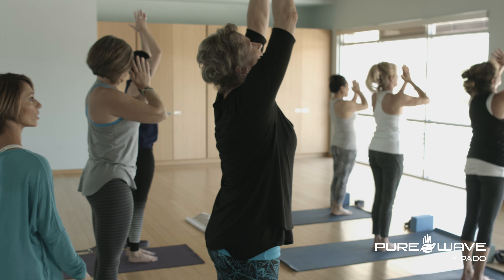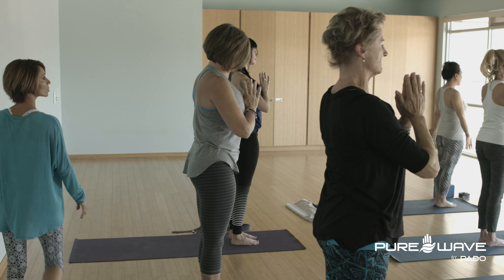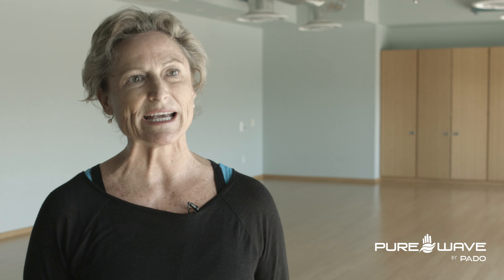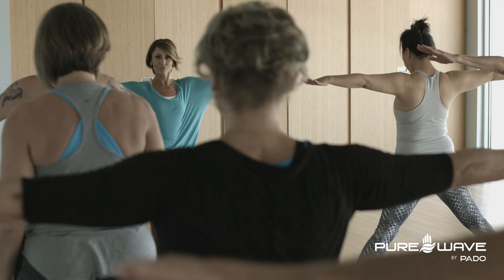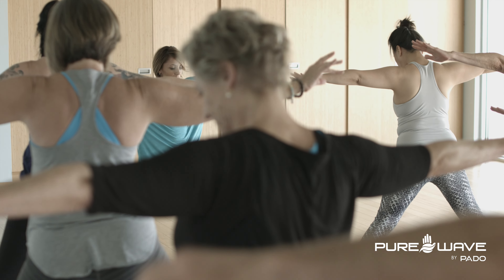Pure Wave Massager Review Yoga Enthusiast Rhonda Curtis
Yoga Enthusiast Rhonda Curtis shares how she used Yoga to overcome injuries. We also share Pure Wave with her to see her reaction and to show how it can be used to help with chronic pain and recovery from injuries.

Pure Wave Massagers help with muscle recovery and overall relaxation. Try it out for yourself.